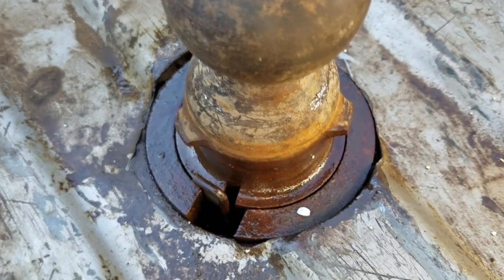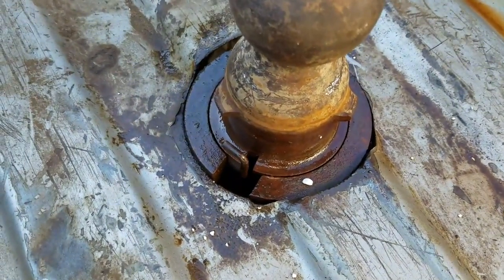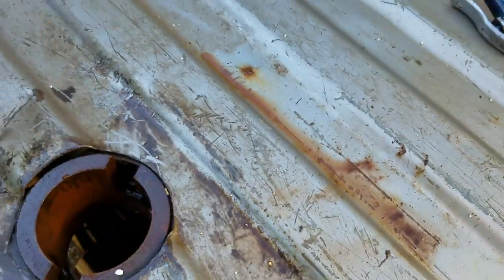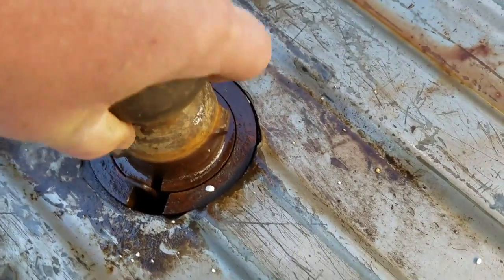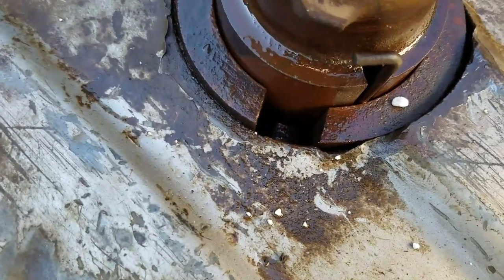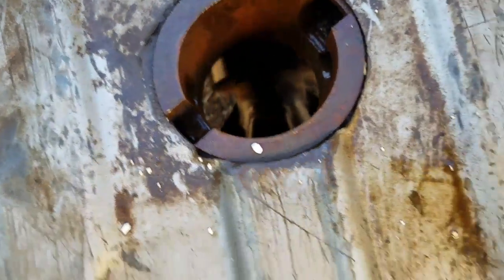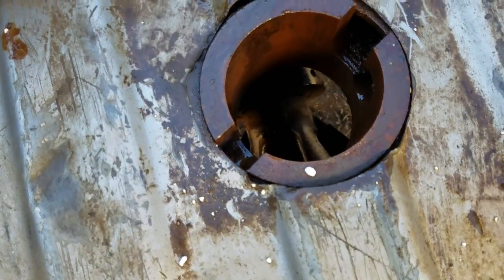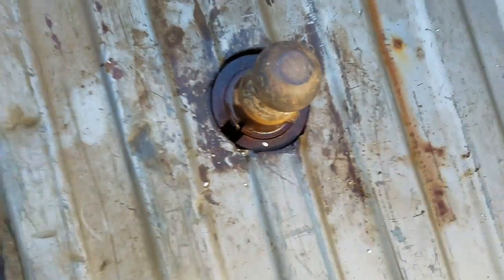How to Remove Your Pickup's Ball (Cody Hitch)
After months of searching one of my commenters found the hitch's brand name Cdy Hitch.